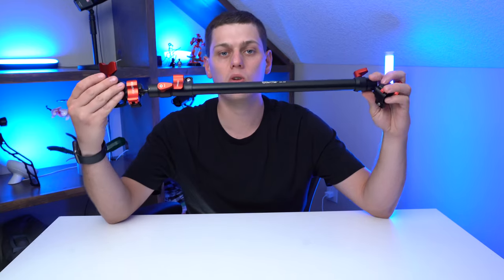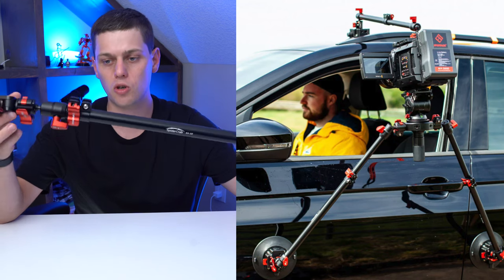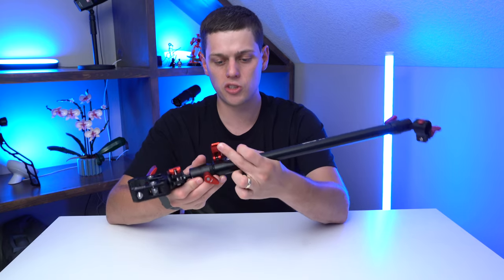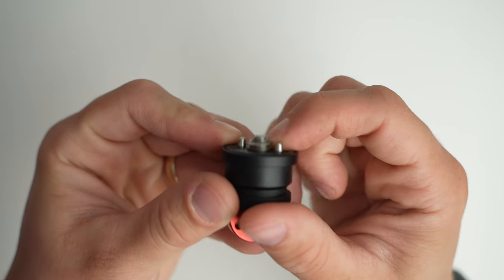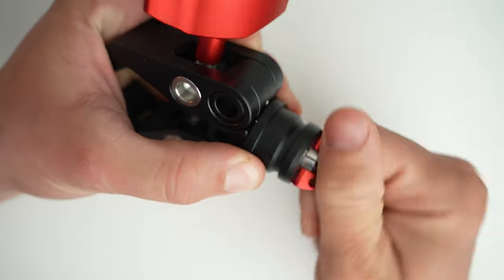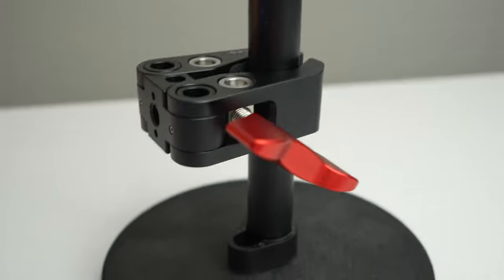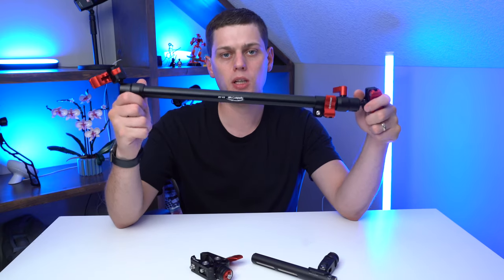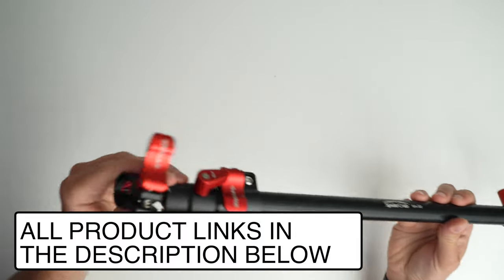Ifootage Spider Crab Support Arm SA-32 Review: Awesome Mic Boom Arm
The iFootage SA-32 is an incredible piece of equipment that you can use to mount cameras, microphones, sliders, and other video acccessories!

SA-32 Support Rod
MA-34 7" Magic Arm
11" Magic Arm
Magic Arm with No Quick Release

My Filmmaking Kit:

Audio Top Handle
Top Handle Plate
Top Handle Extender
Comica Wireless Shotgun Microphone
Wireless Microphone (Amazon)
Audio Technica AT875R
XLR Cable
Microphone Spacers
Side Handle
Camera Monitor
Nato Monitor Mount
HDMI Cable
Sony 35mm 1.8 Lens
Tamron 28-75 F2.8 (G1) (Amazon)
Sigma 105mm Macro F2.8

Lights I like
Govee Lyra Floor Lamp
Nanette T87X Tube Light
Philips Hue Gradient Light Tube